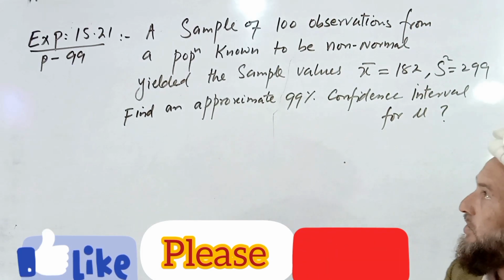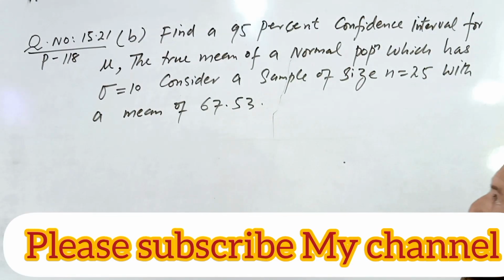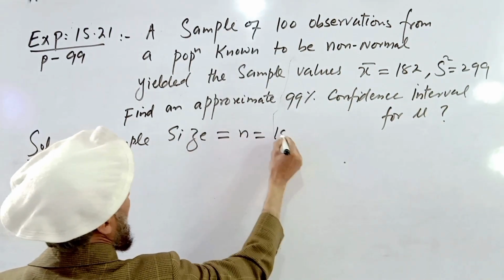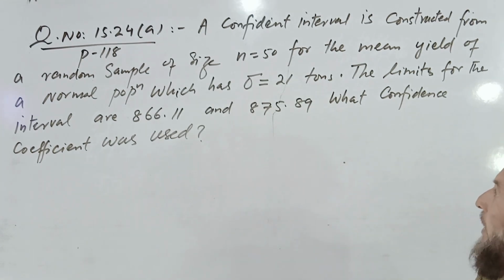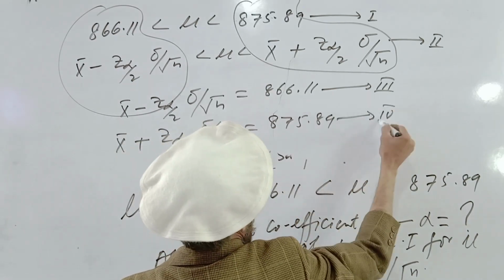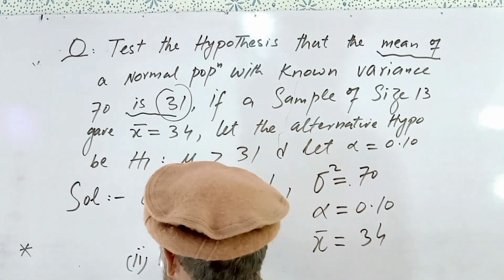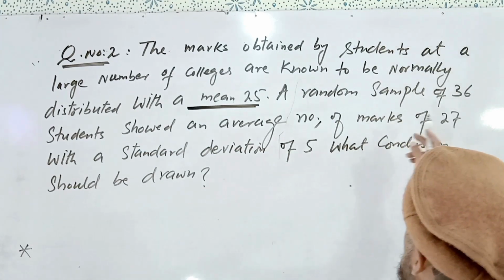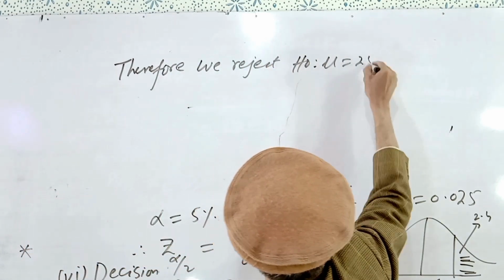confidence interval/testing of Hypothesis/problems on Hypothesis/confidence interval for mean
statistical inference
confidence interval
statistical interval
statistical Hypothesis

Timestamps:
00:00​  Examples on confidence interval
01:19   solution of confidence interval
05:39. how to find confident interval for population mean
07:00 Given data
08:44 Sample size and average
15:00​  first we find alpha
20:19​ Find two sided
25:34​  construct Confident Interval
37:06​ decision rule
43:08 last recommended